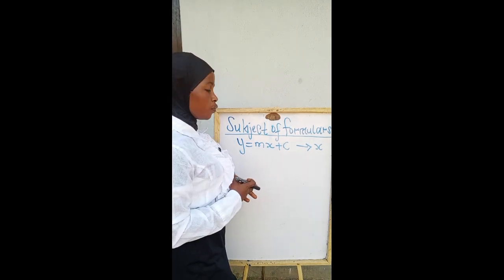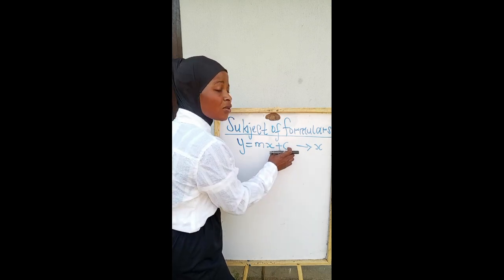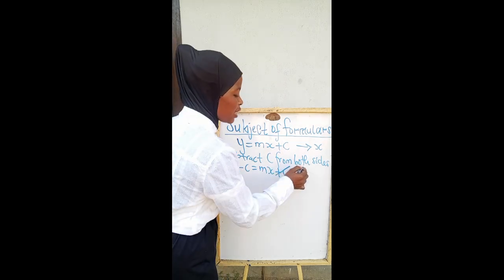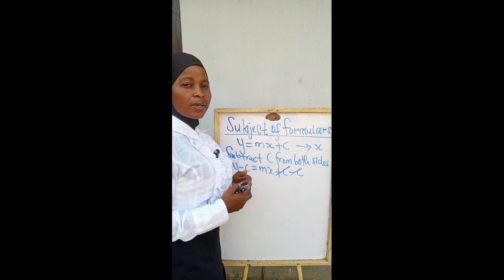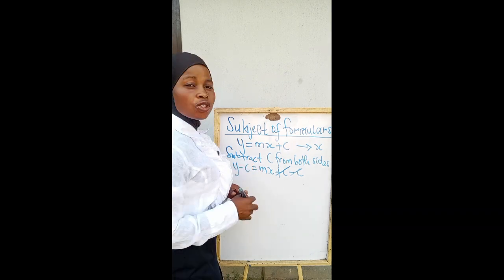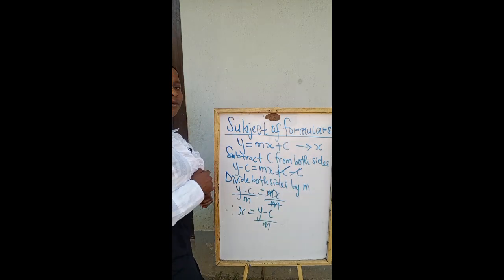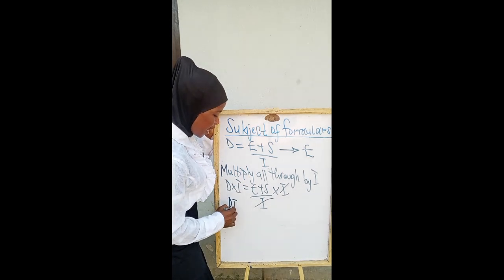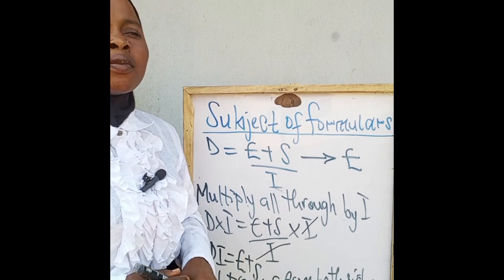Subject of the formula (for JSS 2, JSS 3, GRADE 6 AND GRADE 7)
This video explains Subject of the formula in details with practical question. Drop your answer or question in the comment section